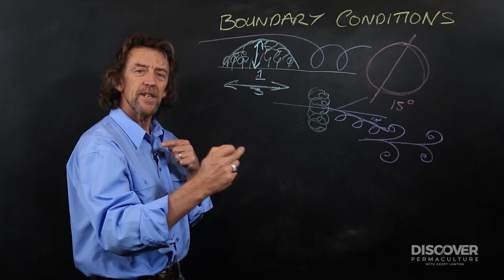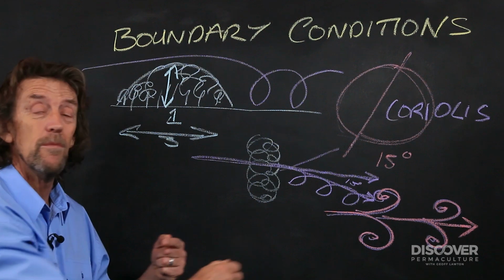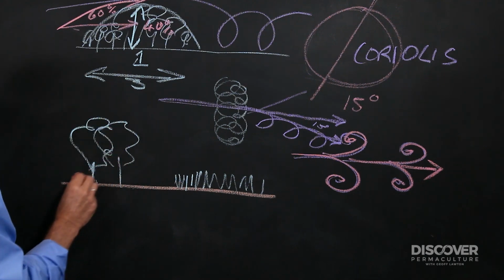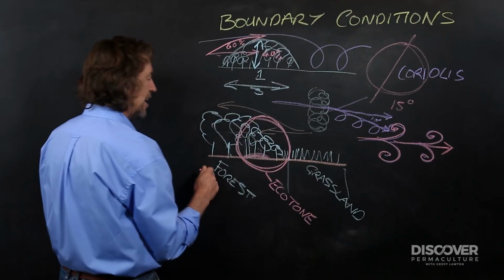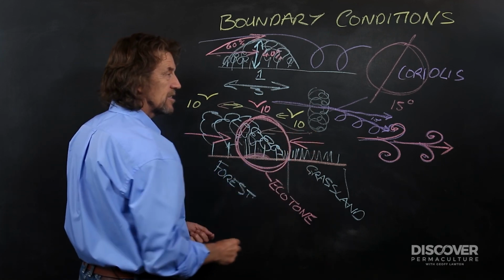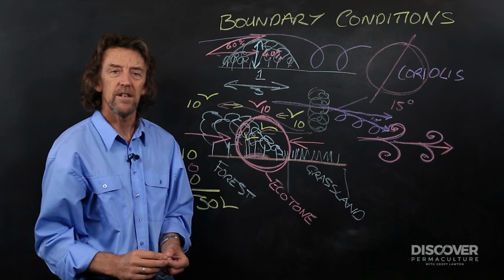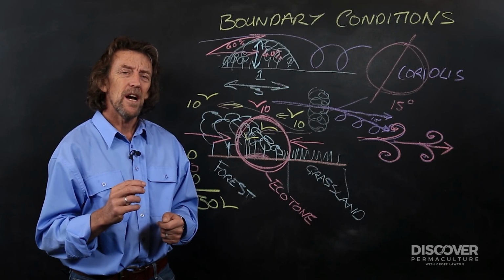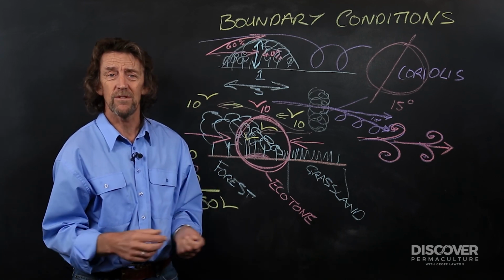Boundary Conditions [PDC Preview]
This video is a preview of Geoff's Online Permaculture Design Course.

Video Overview:

Boundaries are everywhere. They occur between solids and liquids, liquids and gasses, gasses and solids. They can be where currents move or elements get hot. Even society is constructed of boundaries: gender, religion, subcultures. As permaculturalists, we need to be skilled at recognizing boundary conditions, these points where friction creates a huge potential for change.

There are two types of boundaries, those where particles flow along the boundaries and those where particles flow across them. When particles flow along, it’s a sheer event, but in the other case, there is local friction, creating a spinning effect caused by more energy than can be harmonic. The overcharged event spins briefly into chaos because different media must slow down when mixed, and this creates a richer system.

If we consider a grassland and forest, and the boundary—ecotone—that occurs between them, we can see that there is a much richer system at the boundary. There are edge species that specialize in the ecotone environment, but in that same location, there are also visitors from both the forest and the grassland. Rich soils will have been dropped by wind resistance in the transition from open prairie to forest. This ecotone edge is a diffusion zone for the flowing media of life.

Edges define patterns, but they are also the fuzzy zone between two different media. Traditional people, wisely, were managers of the edge, as it increased design efficiency, accumulating resources from the micro to macro levels. We have to be adept at recognizing these same useful conditions.

Key Takeaways:

- Boundaries are everywhere, from states of matter to societal structures.
- We must recognize boundary conditions as they provide a huge opportunity for potential change.
- There are two types of boundaries: with particles moving along the boundary or with particles moving across the boundary.
- The ecotone—area of transitions from one media to the next—is rich with resources and species.
- Edges are accumulators, where materials drop or gather, at both the micro and macro level.

► And most importantly, enjoy your permaculture journey!